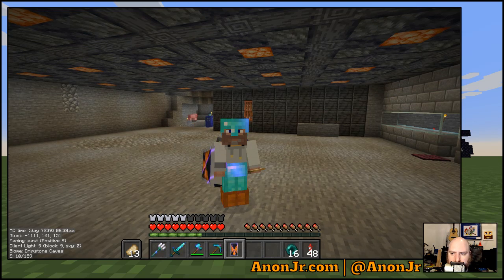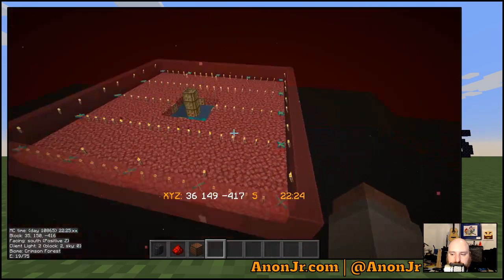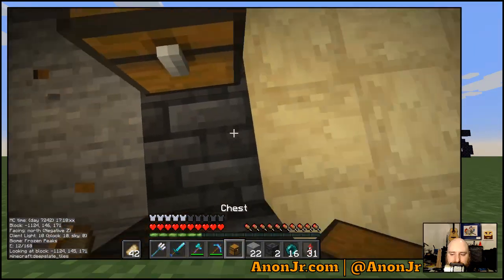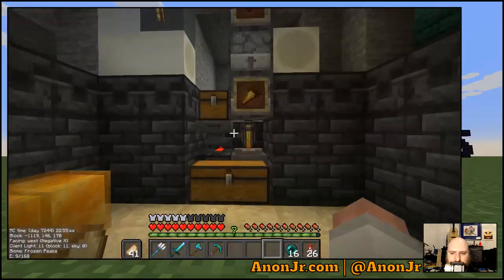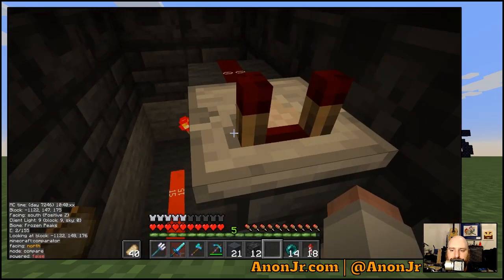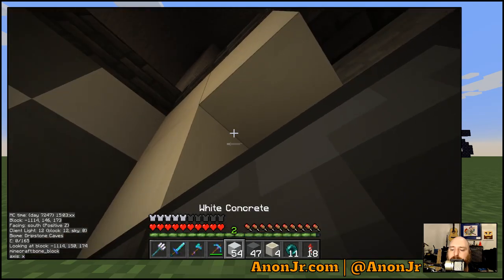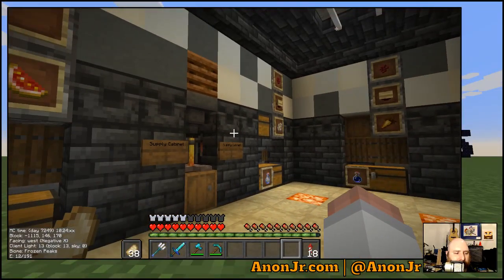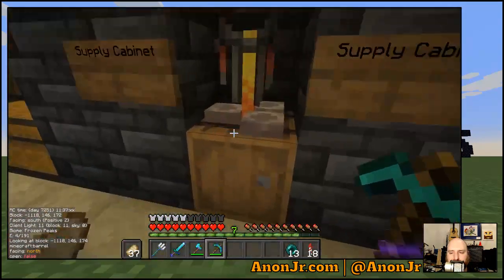CoffeeCraft Live Stream Archive (2022-04-05)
CoffeeCraft S03: Random Randomness

Starts off with a quick tour of some off-camera projects, and we finally settle in to building the first level to the potion brewing room.